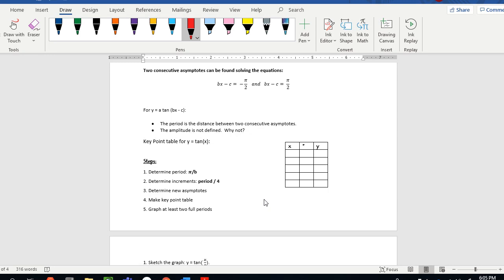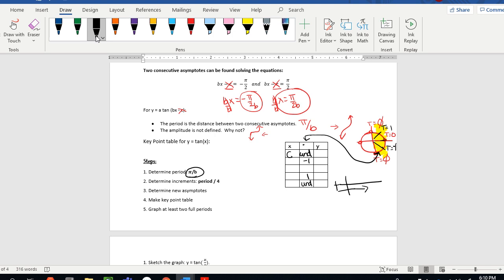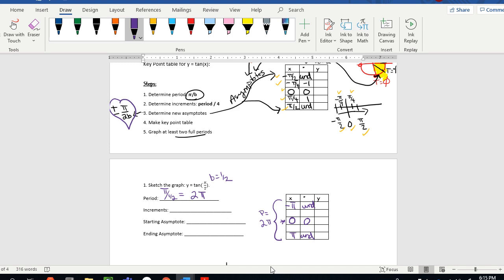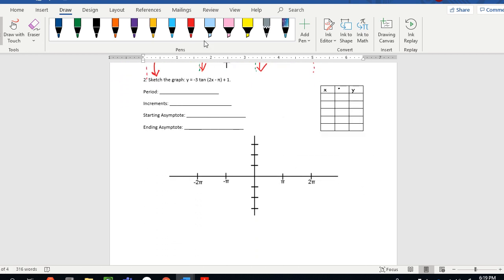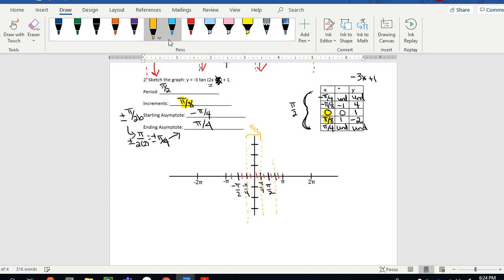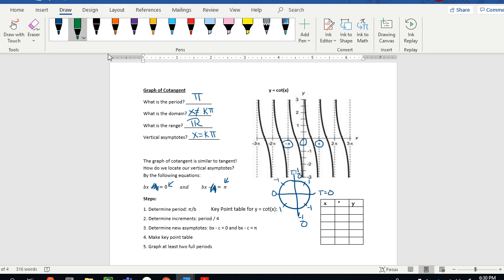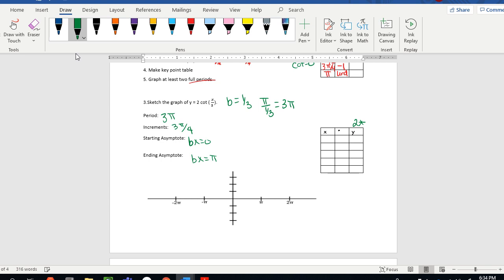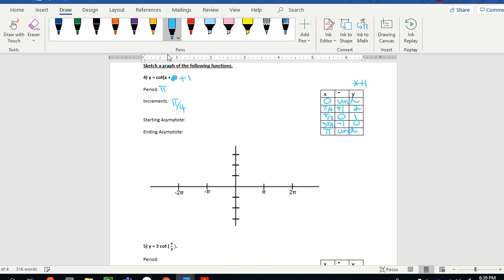Cot graphs video 4